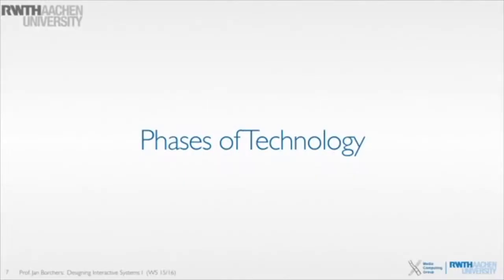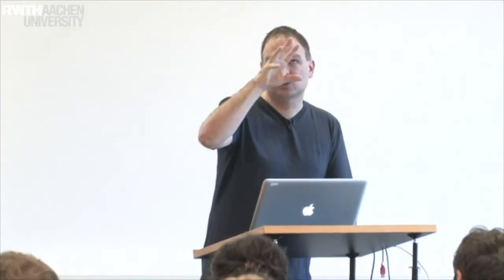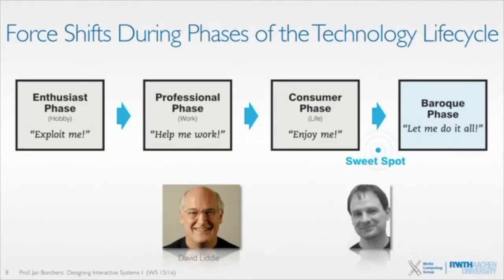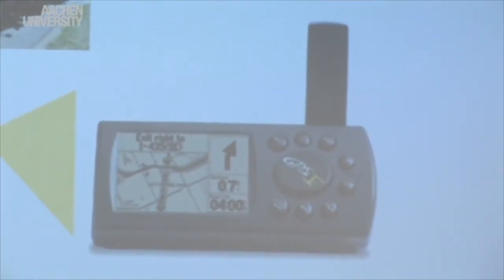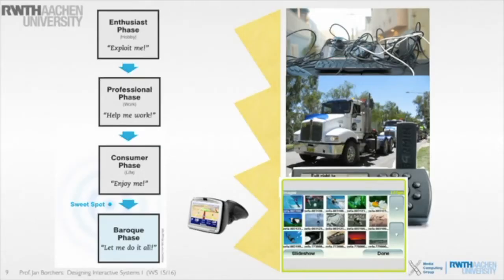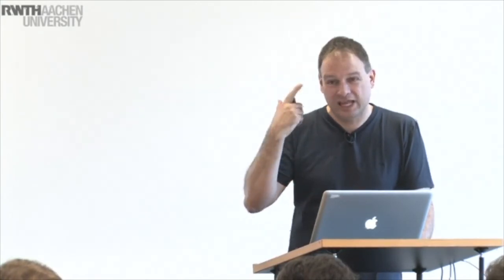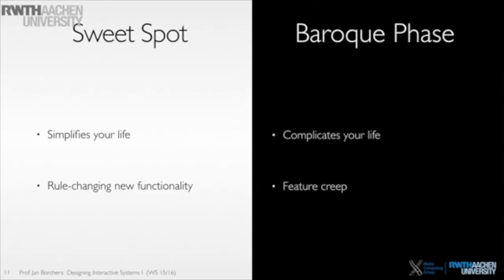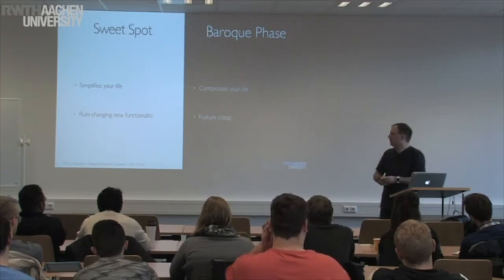DIS1 '19 • Lecture 6.1 • Phases of Technology